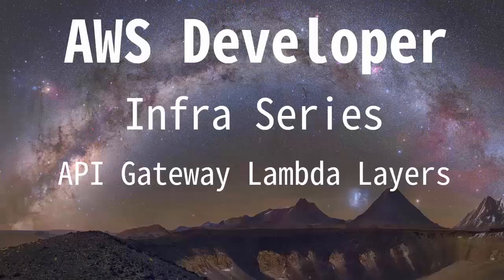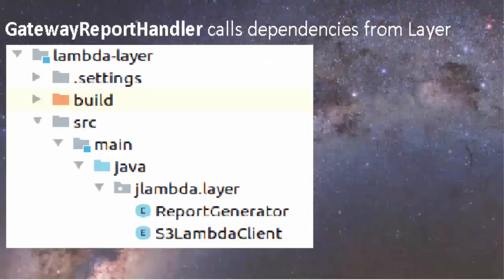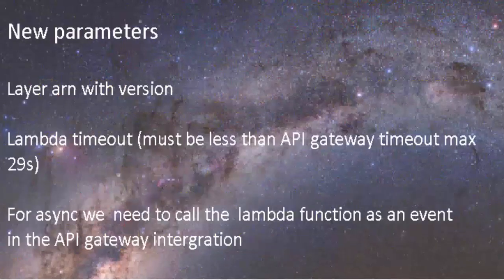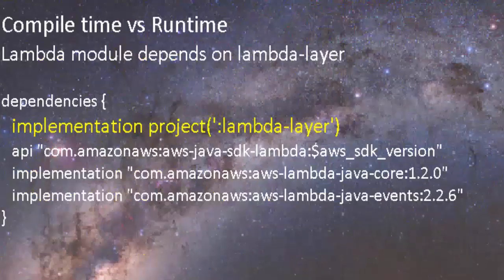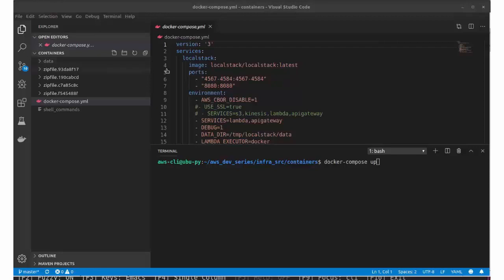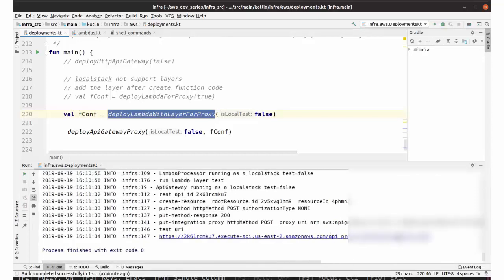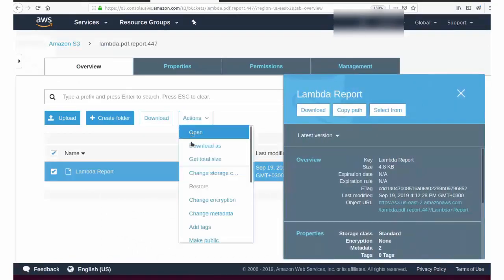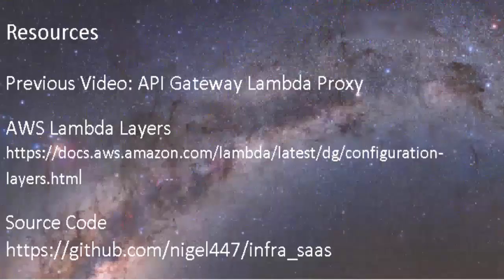API Gateway Lambda Layers with Lambda Proxy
Set up a lambda function that uses lambda layers to generate a complex pdf report reusing code and dependencies from the lambda layer